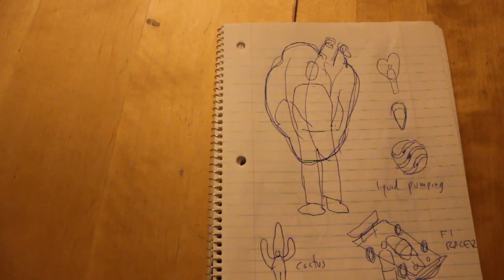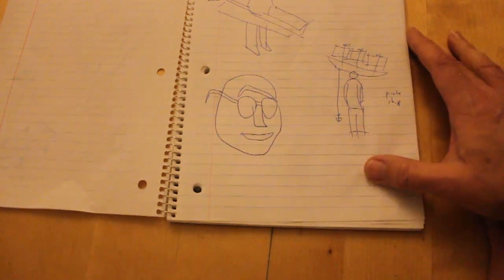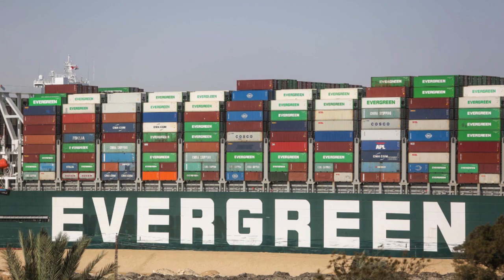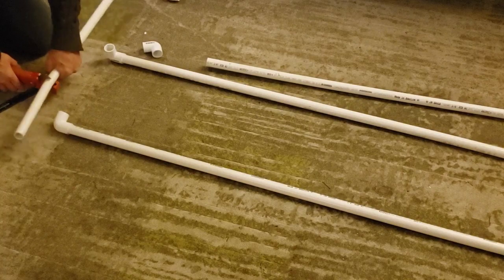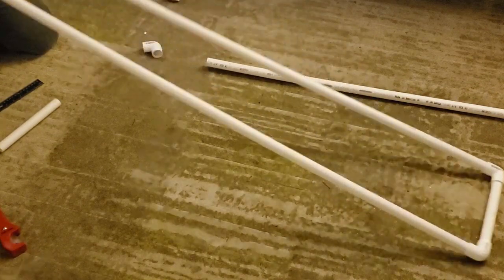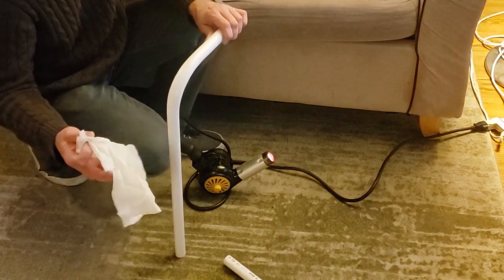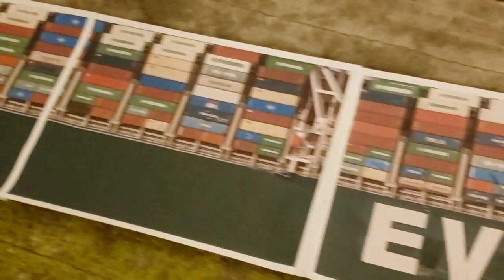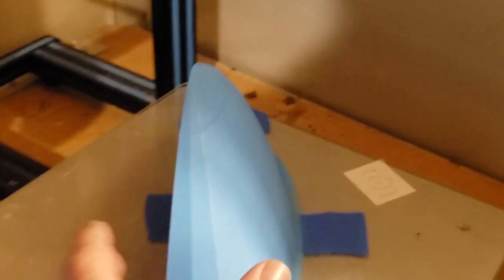Making a Shipping Container Ship Costume for the Surreal New Year Costume Party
Straight out of 1960s New York City, an enterprising crew threw a surreal costume party in Sacramento. I made a container ship. Unfortunately I got stuck in some of the tight hallways of the party venue.